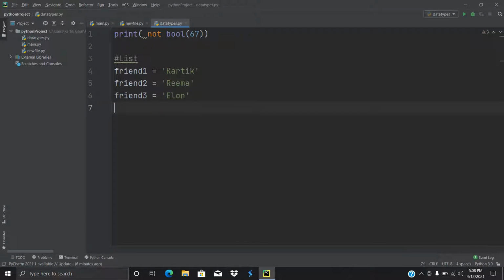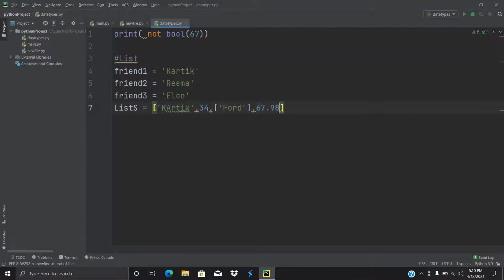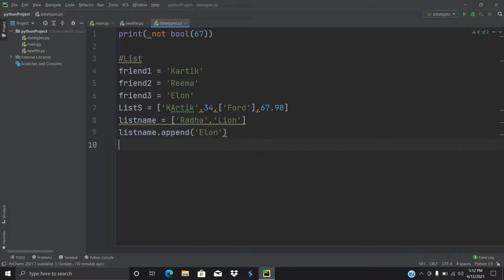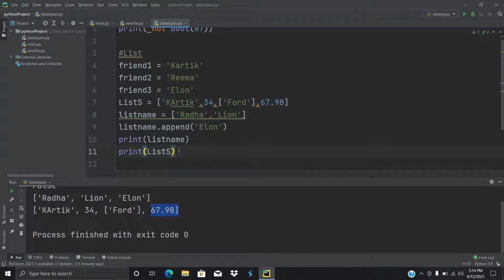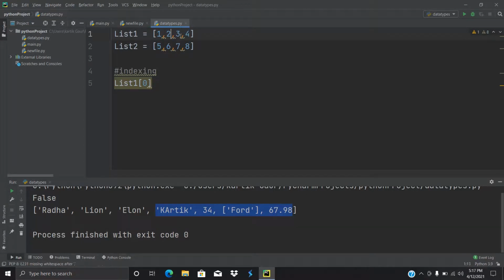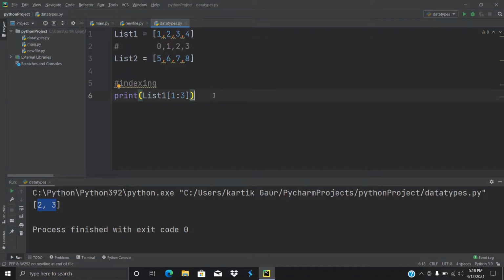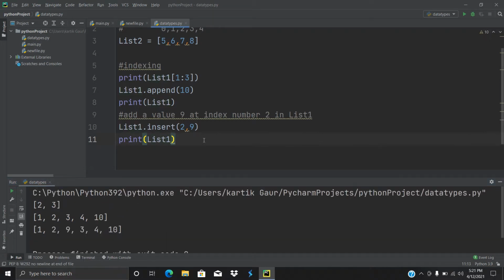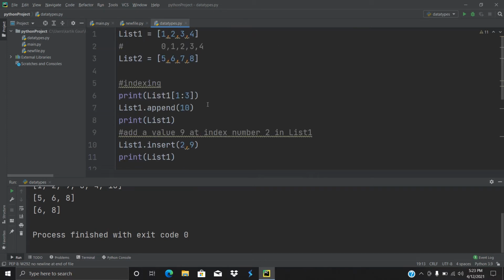List in python | Python series #8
Video is all about List in python. What is list and how to use it to store data in it. How to perform operation on the list like insert, append in list and how to remove the element from a list.
All info regarding homogenous list and non homogenous list is provided.

This is a python learning series from beginner to a expert and this video is a part of that.

save earth!